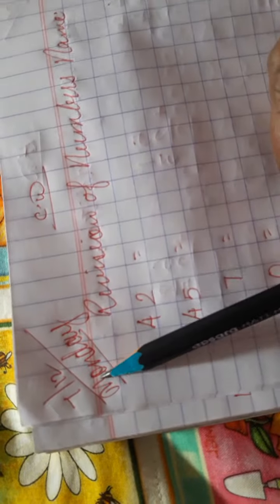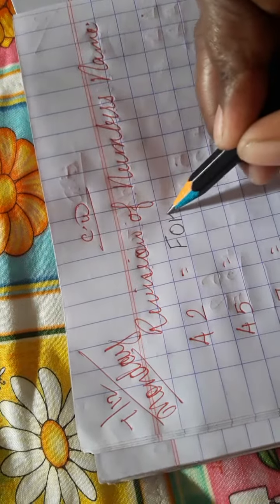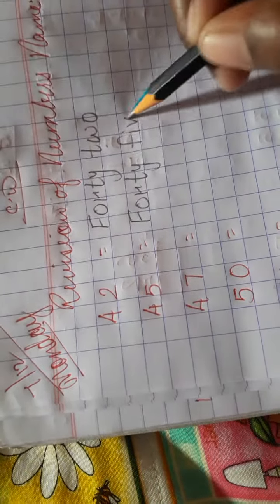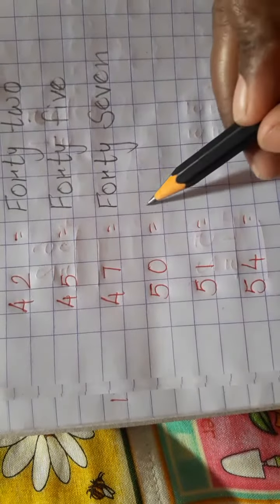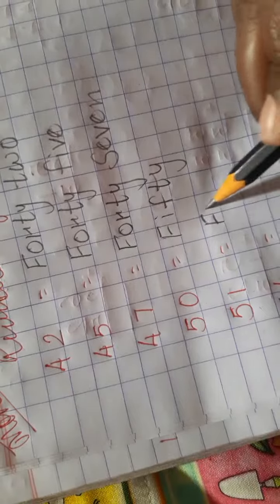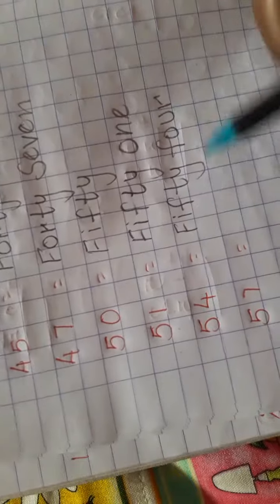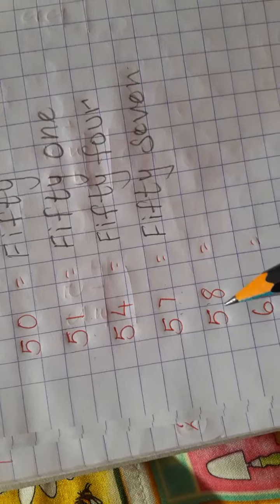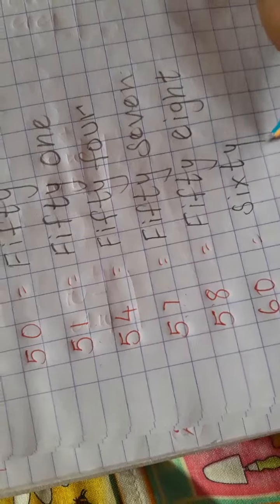Ukg subject maths revision of numbers name